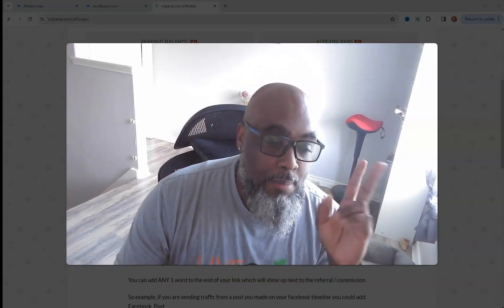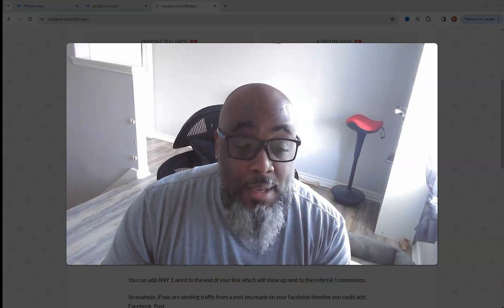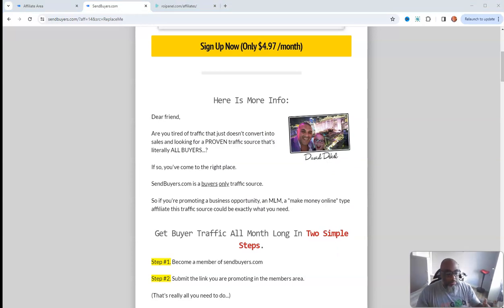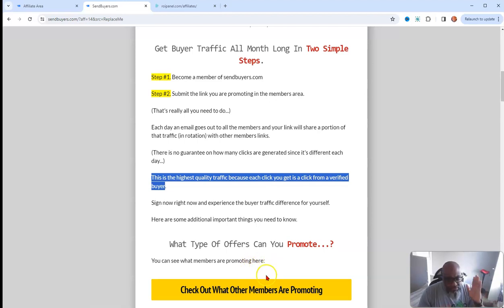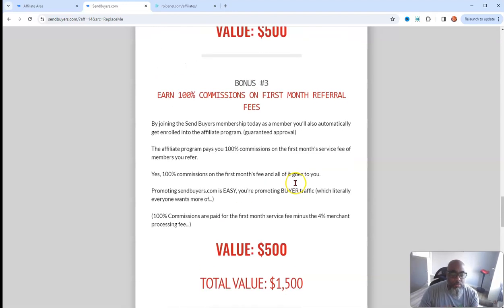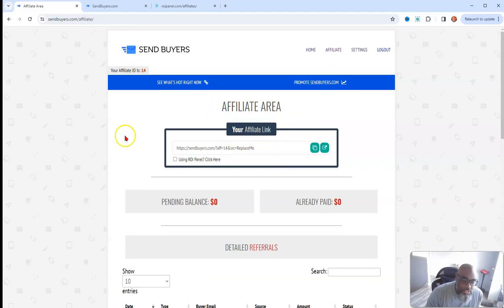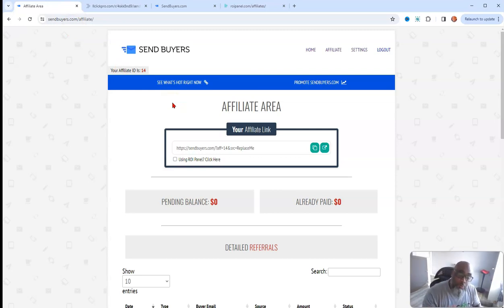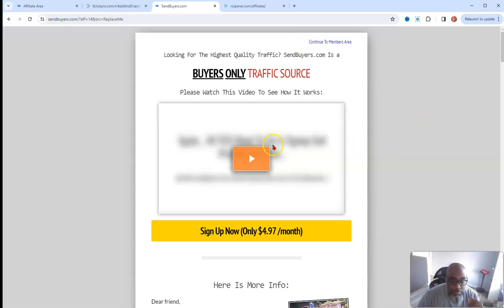High Quality Buyer Traffic | Sendbuyers.com Overview | Traffic on Autopilot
New Release!
Looking For The High Quality Buyer Traffic?
Want to Tap into a 6 figure Earners Hot buyer List?
Put Your Traffic On AutoPilot🌪 for Less that $5/mo
👉Get Autopilot Traffic Here 👇
👀 𝐅𝐨𝐫 𝐀 𝐋𝐢𝐦𝐢𝐭𝐞𝐝 𝐓𝐢𝐦𝐞 𝐄𝐚𝐫𝐧 𝟏𝟎𝟎% 𝐂𝐨𝐦𝐦𝐢𝐬𝐬𝐢𝐨𝐧𝐬
Plus
✅Not 1
✅Not 2
✅But 3 Bonuses